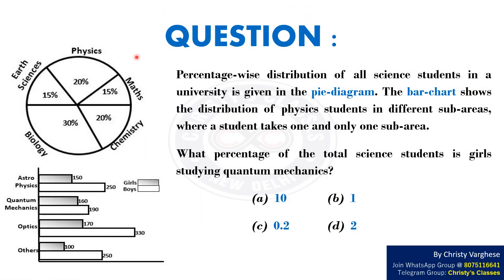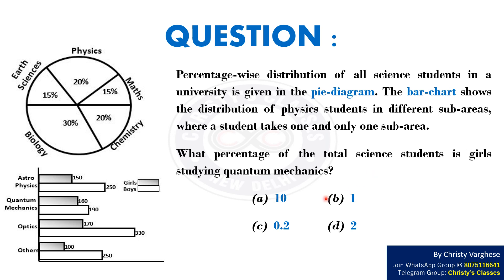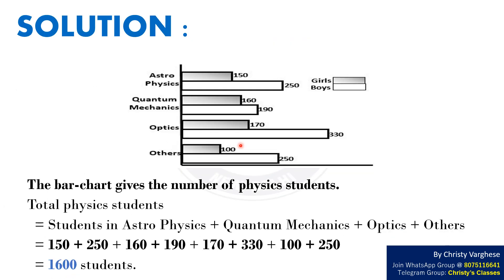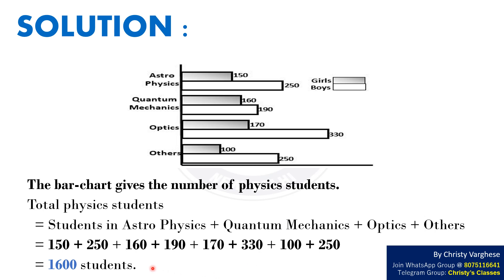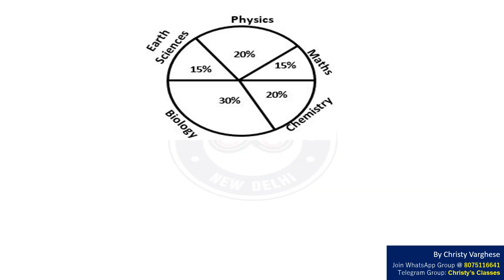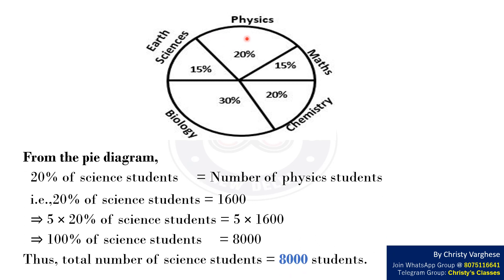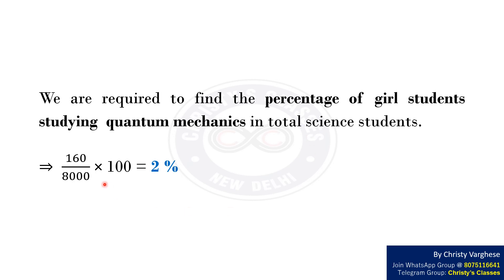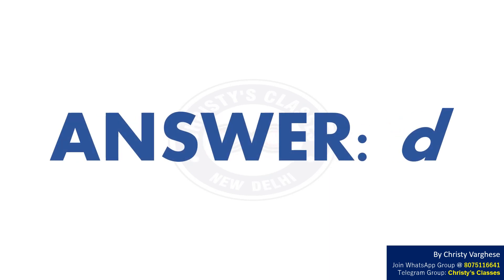A question on Pie and bar graphs | CSIR-NET Dec 2018 | General Aptitude | July Mary Mathew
Question : Percentage-wise distribution of all science students in a university is given in the pie-diagram. The bar chart shows the distribution of physics students in different sub-areas, where a student takes one and only one sub-area. What percentage of the total science students is girls studying quantum mechanics?

Question - 0:00
Solution - 0:35
Answer- 2:03

OTHER BOOKS

OTHER BOOKS